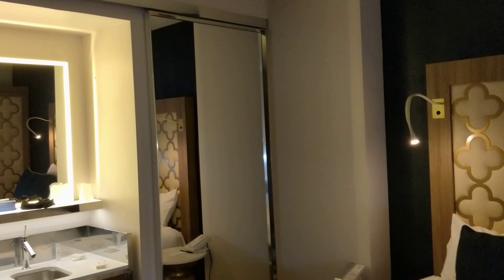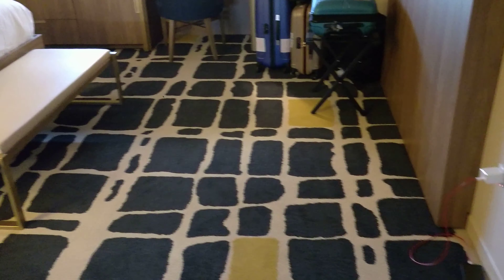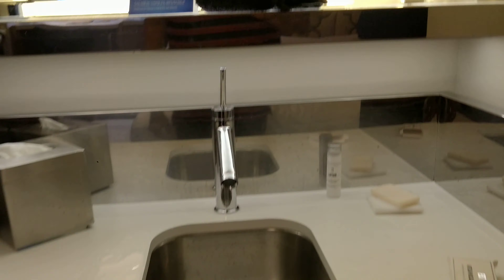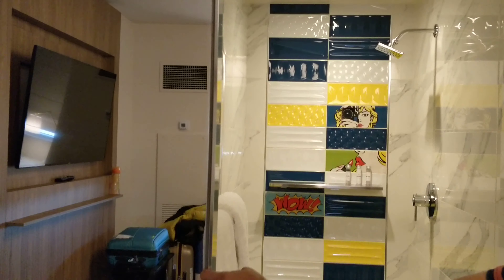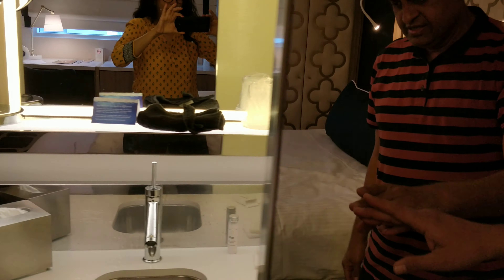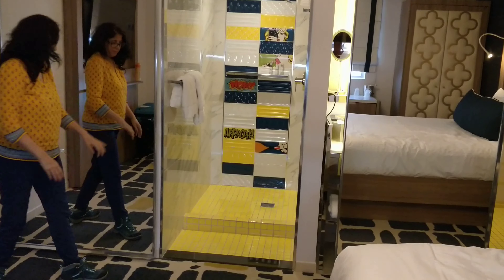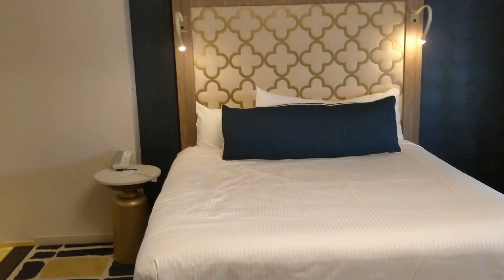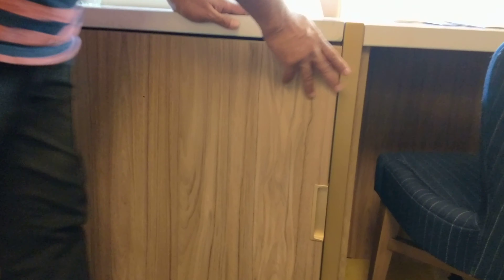SLS LAS VEGAS hotel Review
Review of SLS Hotel and Casino
Day 1/4 in las Vegas -Video 1